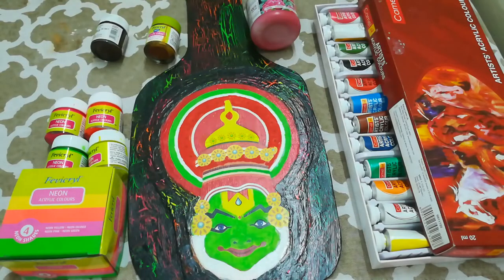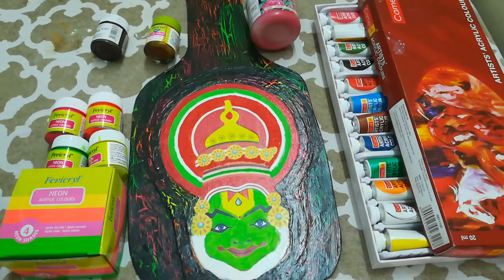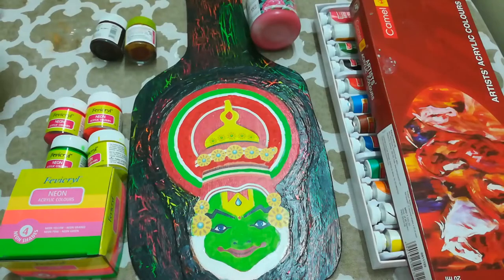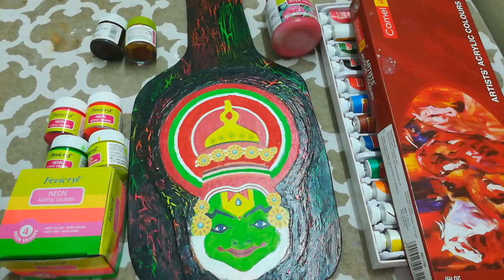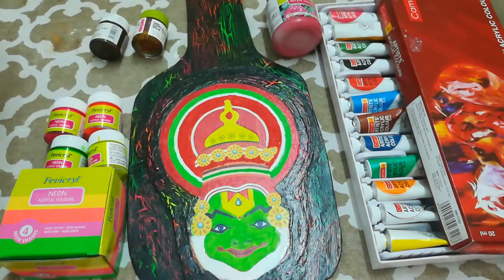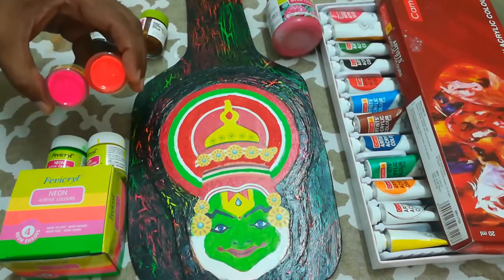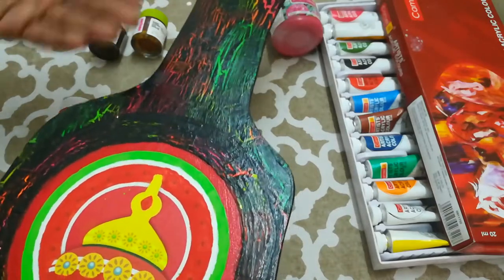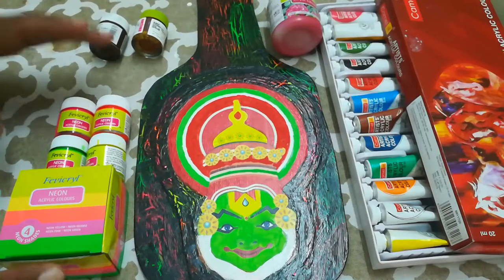What is acrylic paint and use of acrylic colors in Decoupage - ऐक्रेलिक पेंट और Decoupage में उपयोग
Acrylic paint or acrylic colors are popular in decoupage because of its special qualities. It is fast drying, vibrant colors, can be used directly from the bottle without any preparation. It can mix easily with water and other acrylic colors. After drying, acrylic paints become water resistant. Acrylic paints are used mostly for canvas painting.
Acrylic colors are easily available in art and craft stores. They are inexpensive, and available in lots of variety. They are available in tubes, glass and plastic bottles.

ऐक्रेलिक पेंट या एक्रिलिक रंग अपने विशेष गुणों के कारण decoupage में लोकप्रिय हैं। यह तेजी से सूखने वाला, जीवंत रंग है, बिना किसी तैयारी के बोतल से सीधे इस्तेमाल किया जा सकता है। यह आसानी से पानी और अन्य एक्रिलिक रंगों के साथ मिश्रण कर सकते हैं। सुखाने के बाद, ऐक्रेलिक पेंट्स पानी प्रतिरोधी बन जाते हैं। ऐक्रेलिक पेंट्स ज्यादातर कैनवास पेंटिंग के लिए उपयोग किया जाता है।
कला और शिल्प भंडार में एक्रिलिक रंग आसानी से उपलब्ध हैं। वे सस्ती हैं, और कई किस्मों में उपलब्ध हैं। वे ट्यूब, कांच और प्लास्टिक की बोतलों में उपलब्ध हैं।